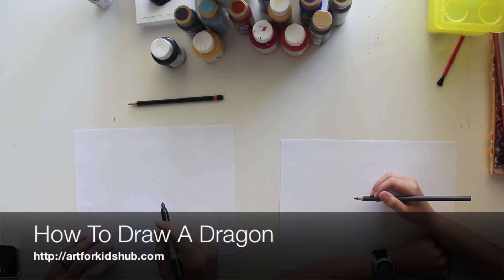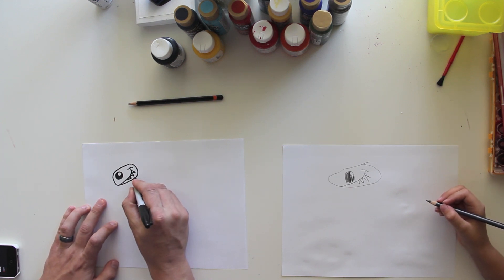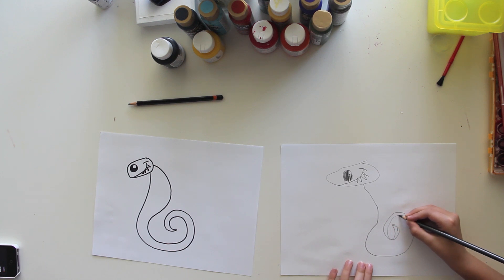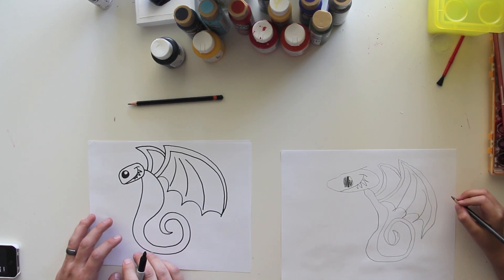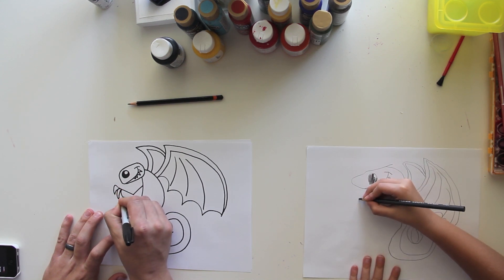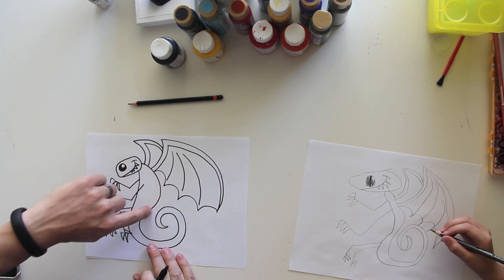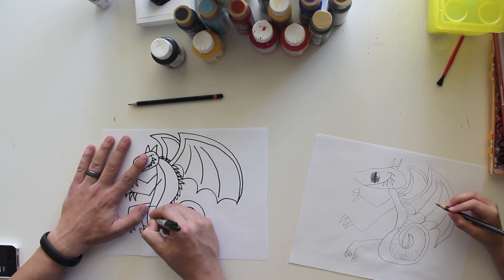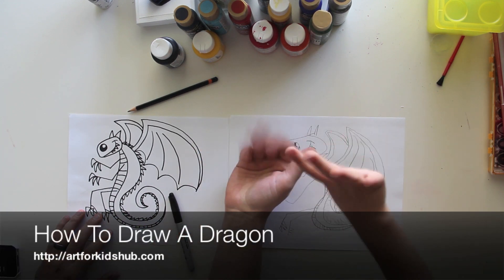How To Draw A Dragon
for more kid art activities.

Here's a few really simple steps on how to draw a dragon for kids. Once you got this down, try drawing your dragon different...maybe with fire coming out of his mouth.